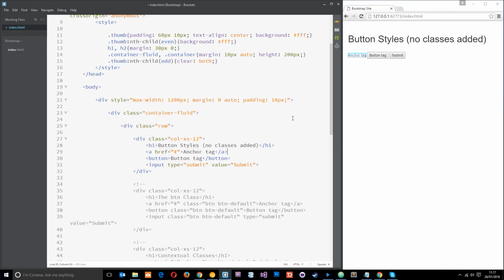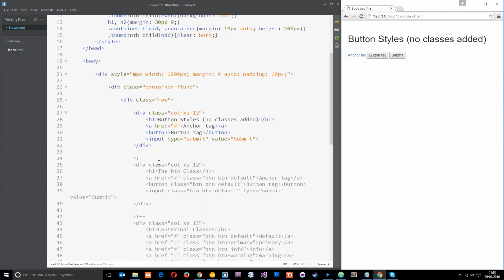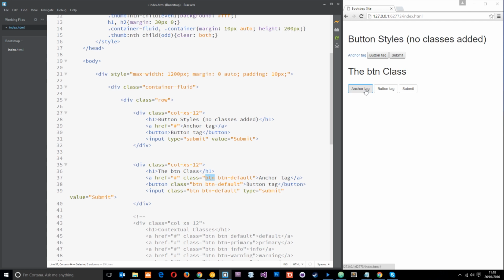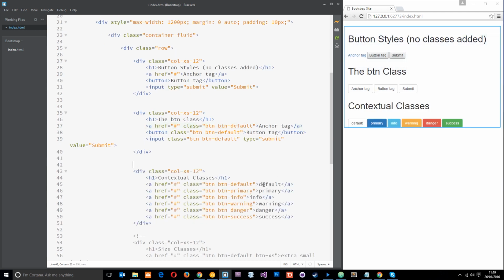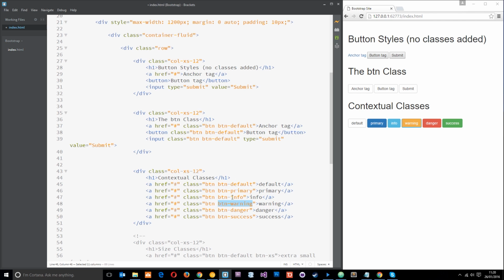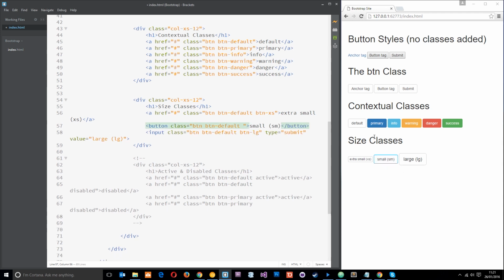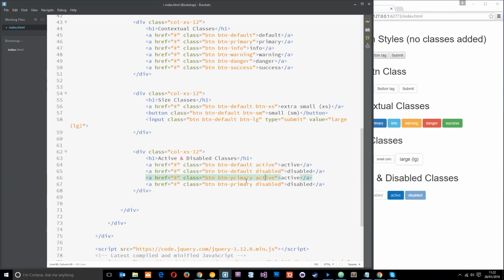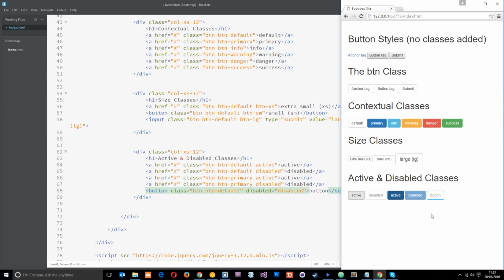Bootstrap Tutorial 12 Button Styles 1080 X 1920